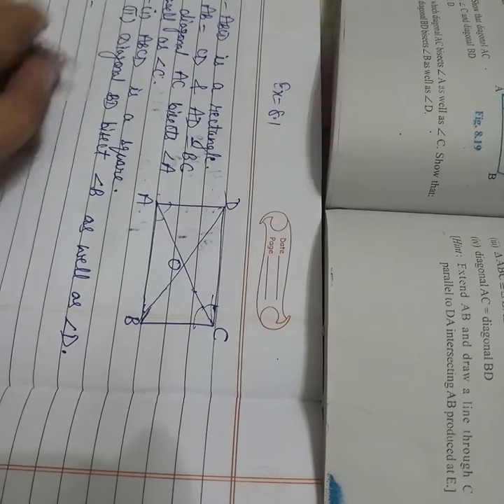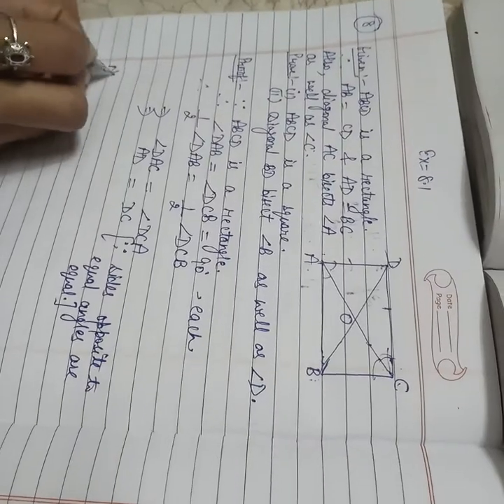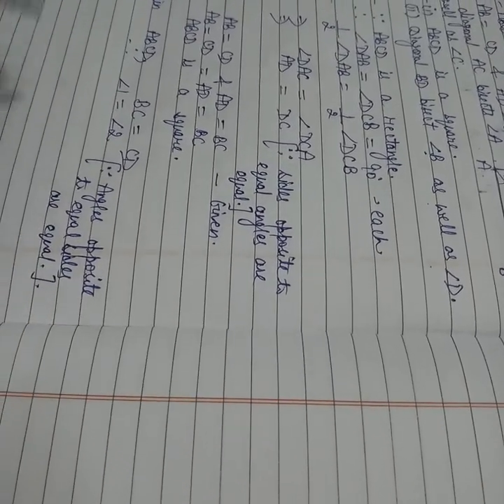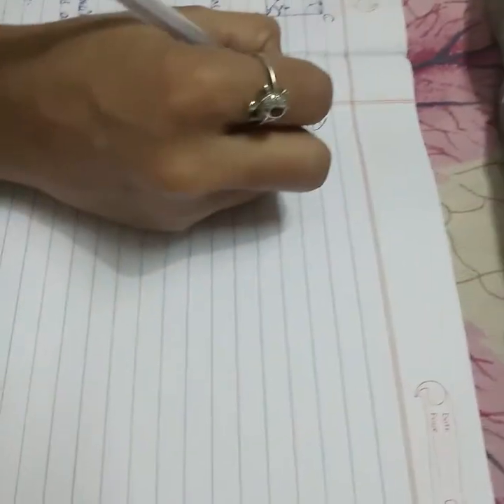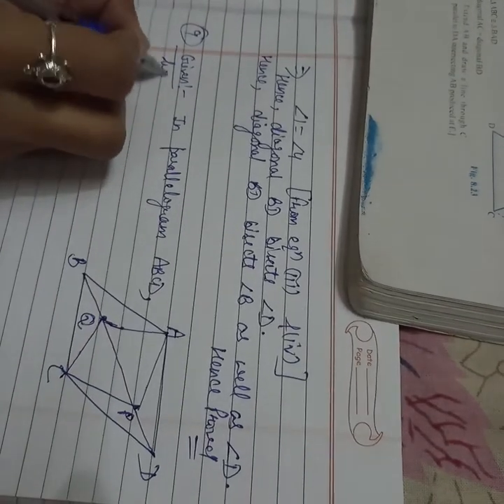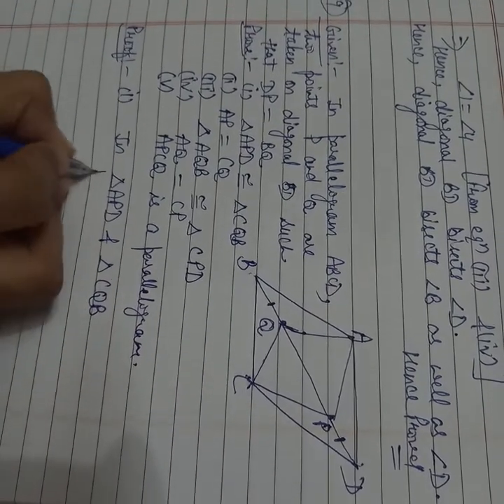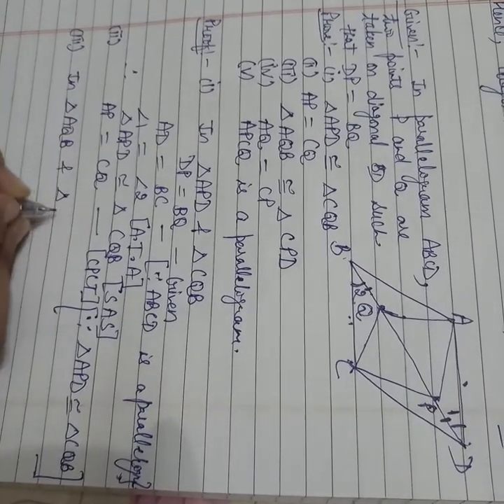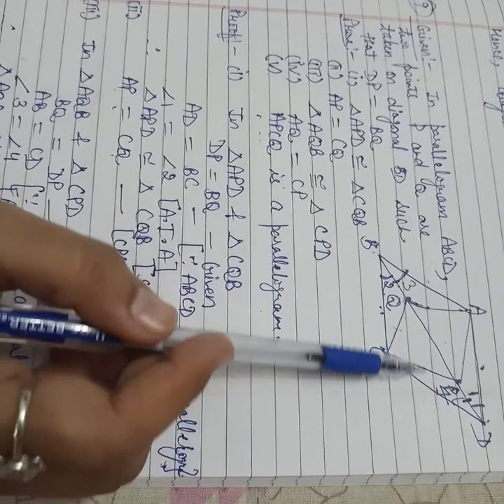Ex-8.1 of 9th Maths